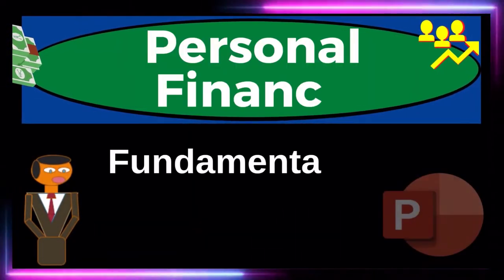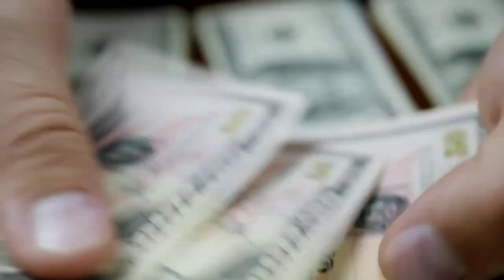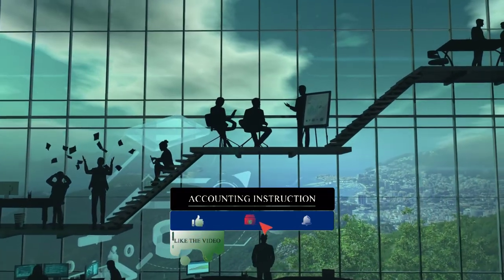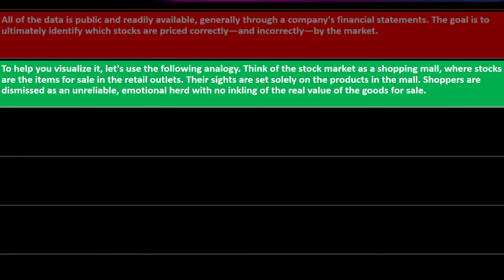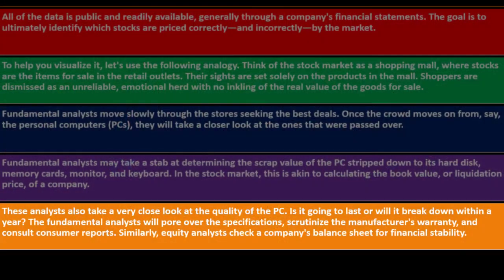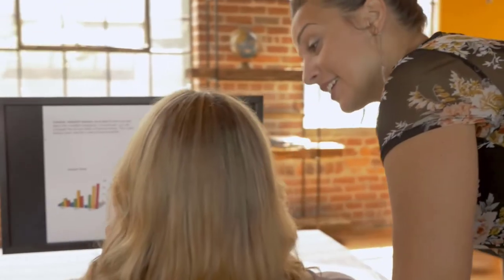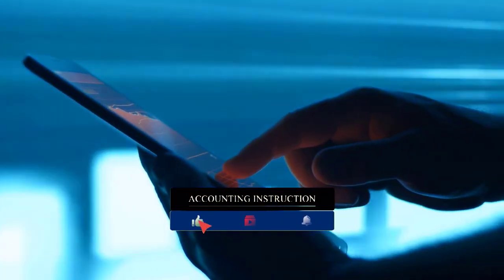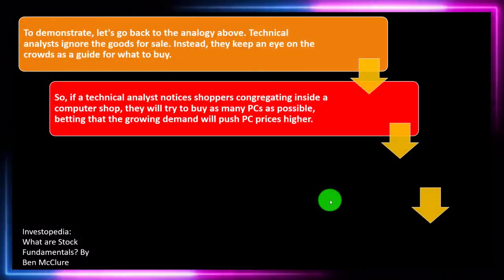Fundamentals of Stock 12220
Fundamentals of Stock
Personal Finance